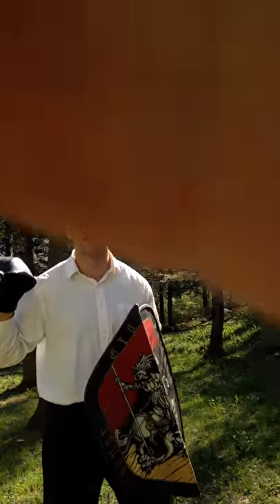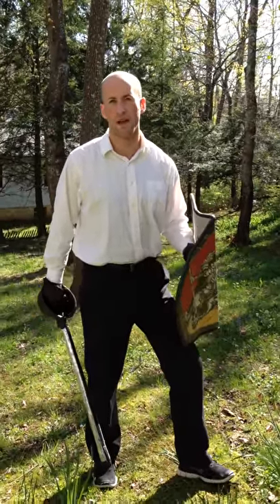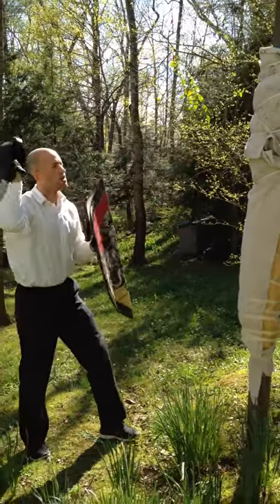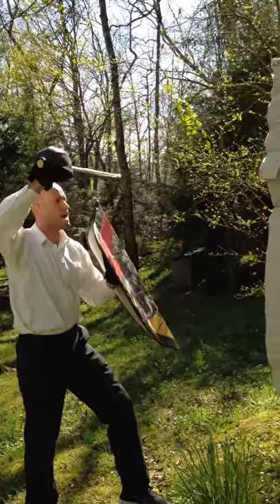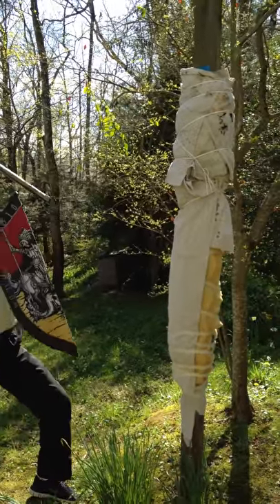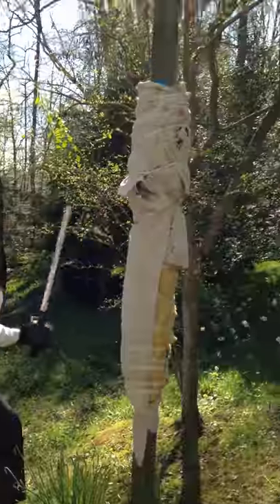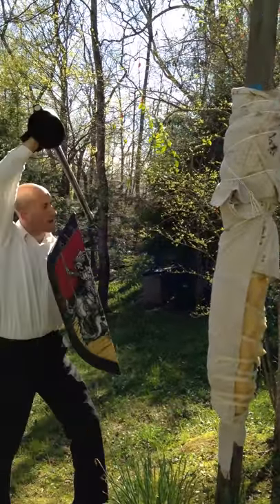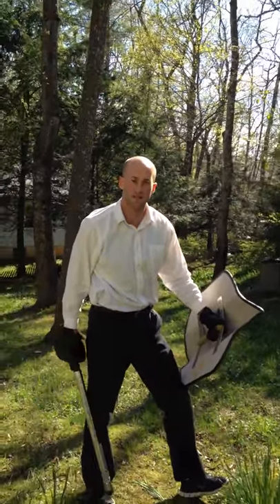SCA Sword Technique: The Moulinet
The next installment of the 'Dietrich Instructional Series', this teaches the Moulinet, which can strike a similar target to the flat snap, but comes in at a different angle, using more torque and less drive.